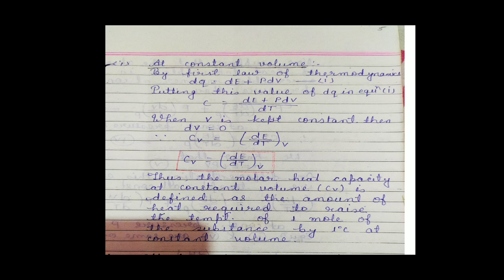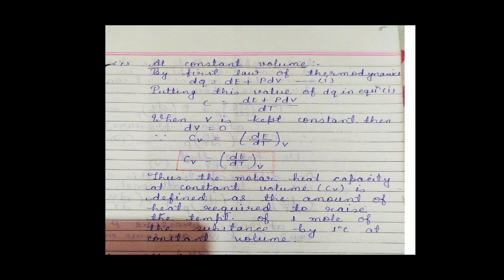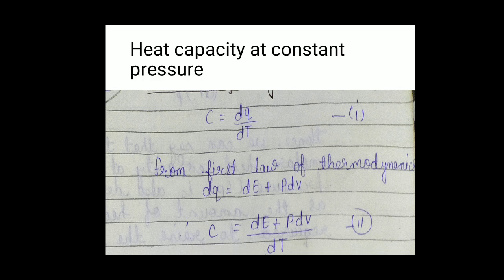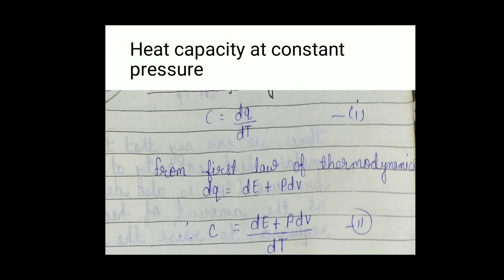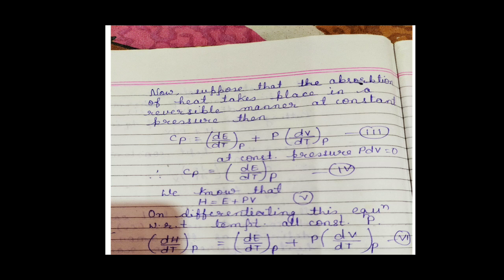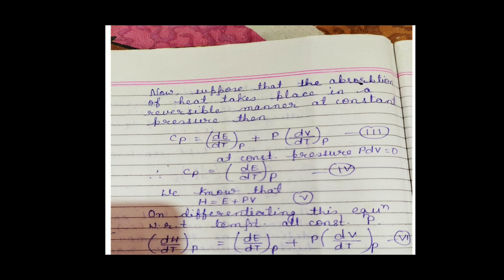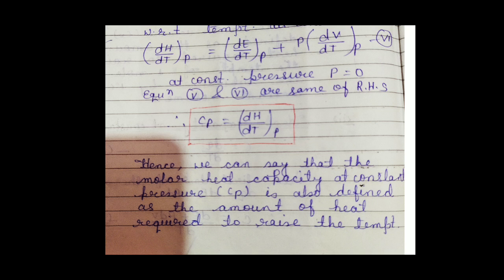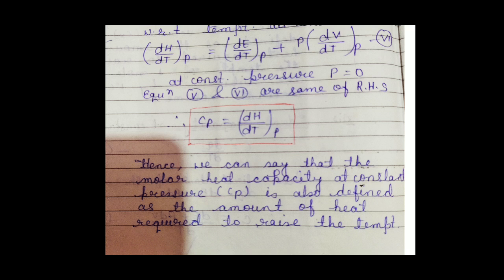Heat capacity | Degree 1| Department of Chemistry| Dr. S.A.Khan